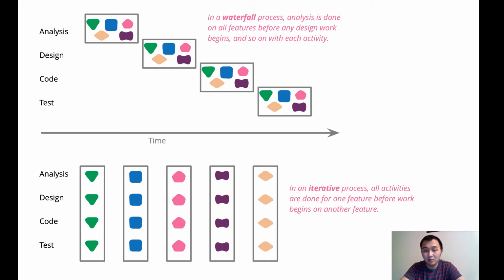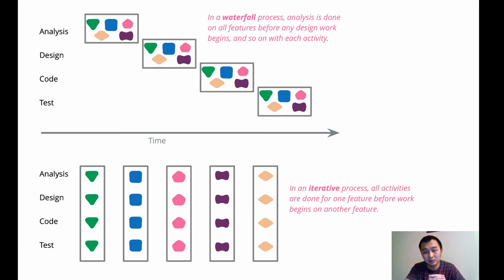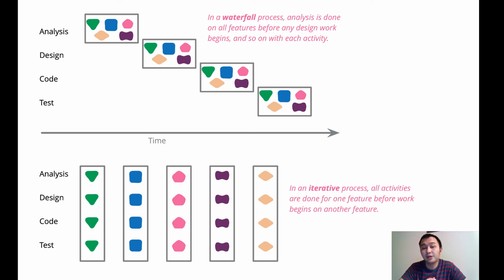Software Engineering Process (Waterfall and Iterative)